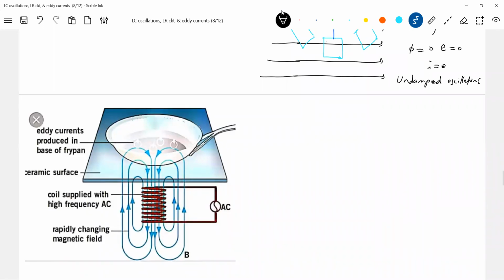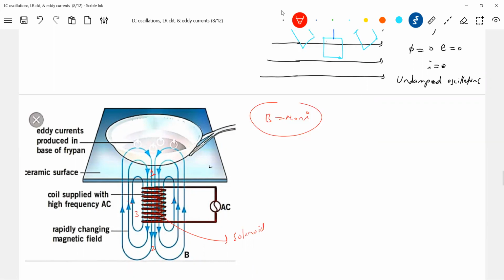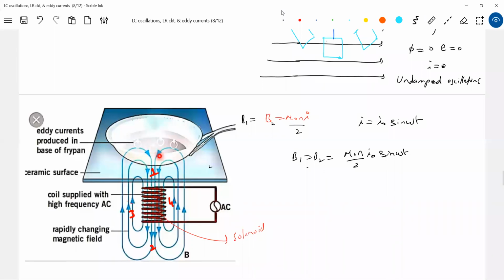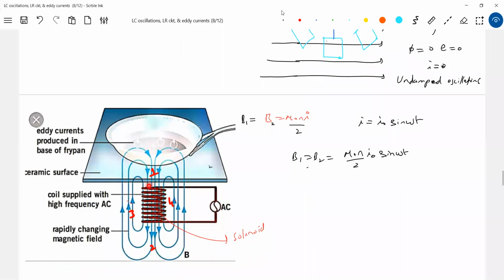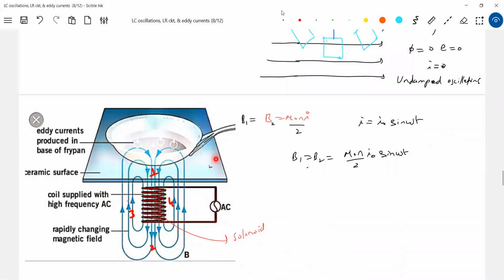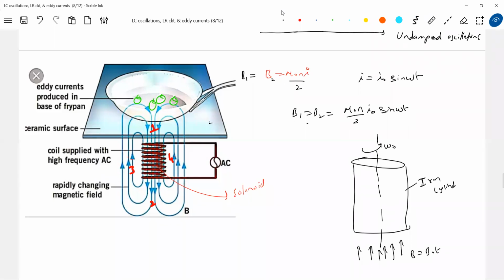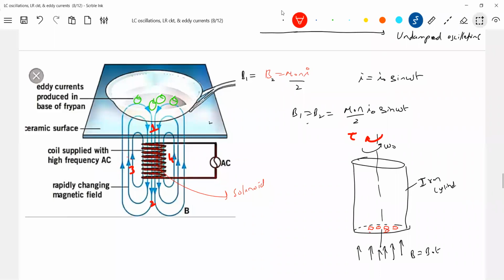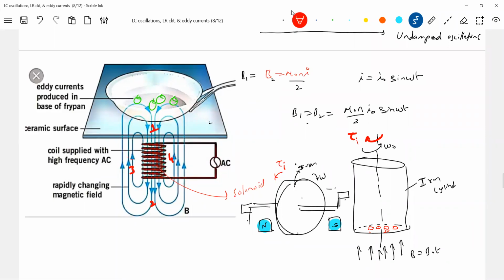jeeadvancedphysics 4) eddy currents electromagnetic induction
eddy currents applications, eddy currents class 12,eddy currents in conducting plate entering a magnetic field,how to minimize eddy current losses,electromagnetic induction class 12,magnetic flux class 12, sridharsirphysics physicsnumericalshelp sridharsirphysics physicsnumericalshelp iitjeephysics jeeadvancedphysics physicsnumericalshelp sridharsirphysics jeeadvancedphysics iitjeephysics jeeadvanced Thanx for watching this video😊 . Experience--20yrs ; Mentored below 100 and 1000 JEE Advanced Ranks.